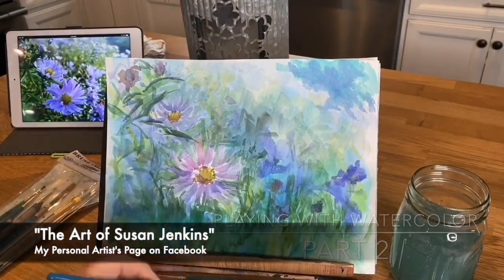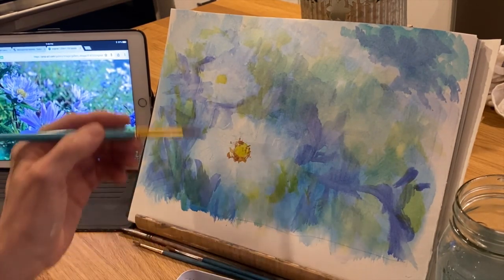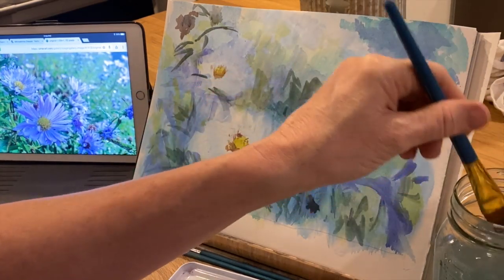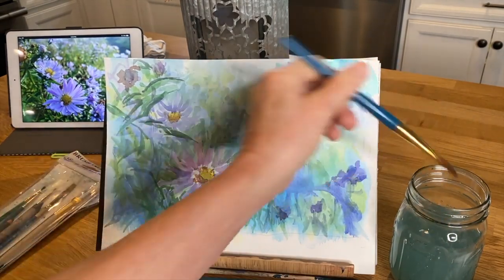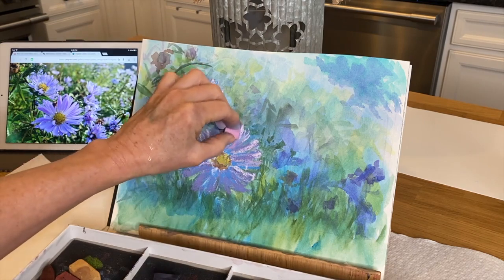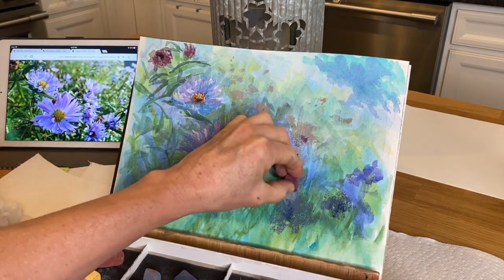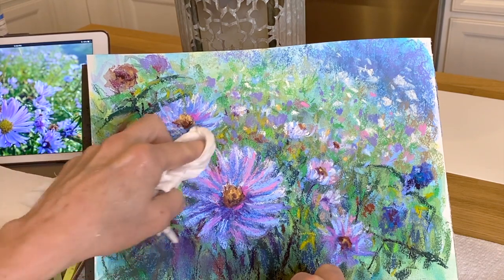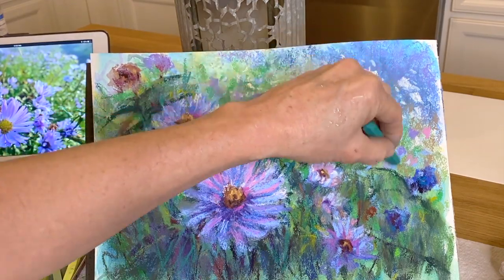How to Paint with Pastel & Watercolor / & Making Your Own Surface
Join me as I provide a tutorial on how to combine watercolor and pastel for beautiful results. This is also a money saving method to make your own surfaces for pastel painting.

Please consider supporting my channel for only $5 per month (you can cancel at any time.):

▽ Monet Cafe' Artists Bracelets (from Etsy Store)👇